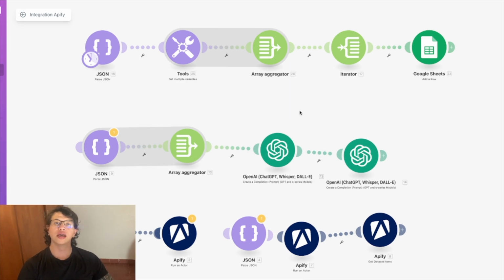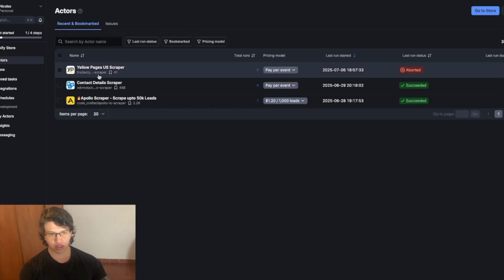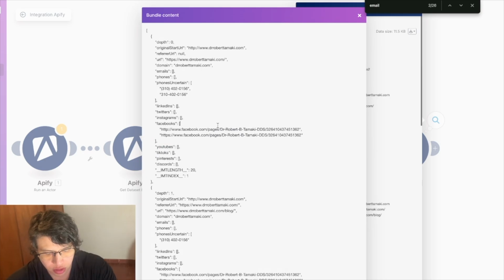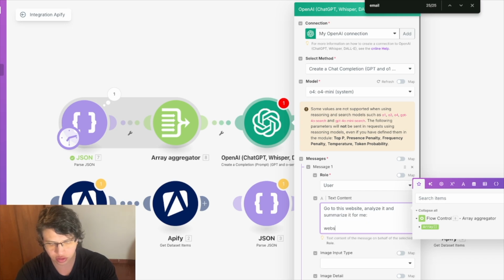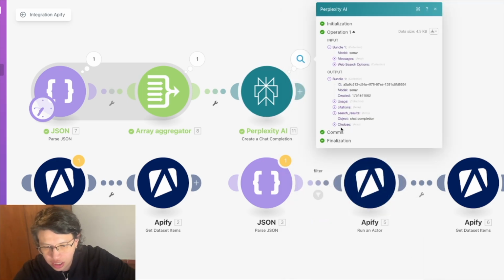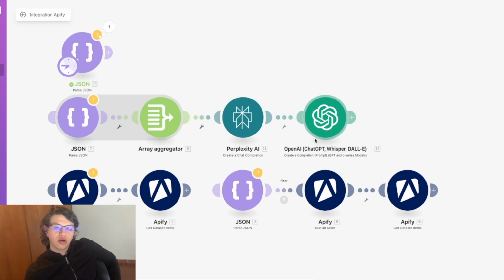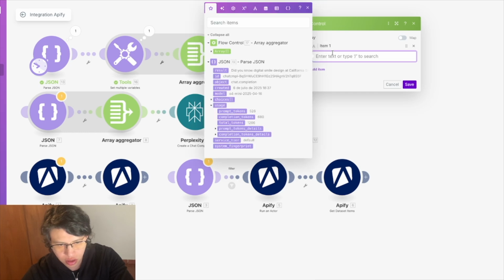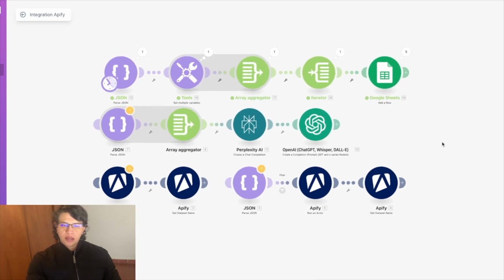Apify to Google Sheets using Make (AI Lead Research and Outreach Drafts)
In this video, I use Apify to scrape Yellow Pages data, pull useful contact and website details, send the results through AI, and write the generated drafts into Google Sheets.

This gives you a repeatable website-scraping-to-draft workflow instead of manually copying scraped data between tools.

*Timestamps*

00:00 Workflow overview
00:43 Example use case
02:20 Apify setup
03:01 Yellow Pages scraper
04:39 Connect Apify to Make
05:34 Parse data
06:25 Contact scraper
07:50 Filter websites
09:04 Extract lead data
09:57 Prepare for ChatGPT
13:20 Create AI drafts
18:40 Send to Sheets